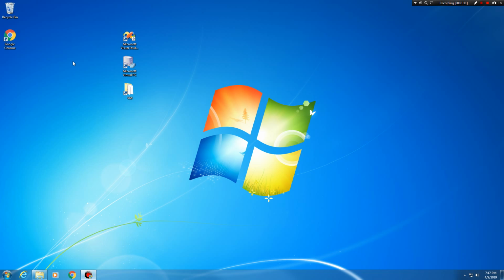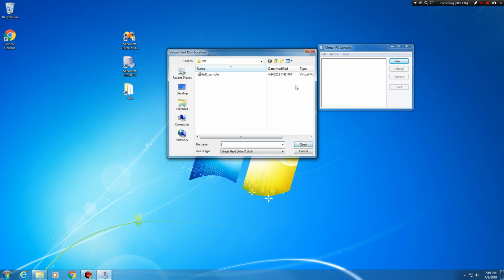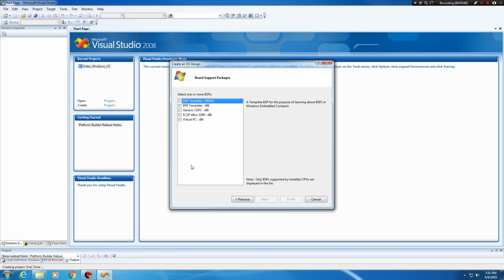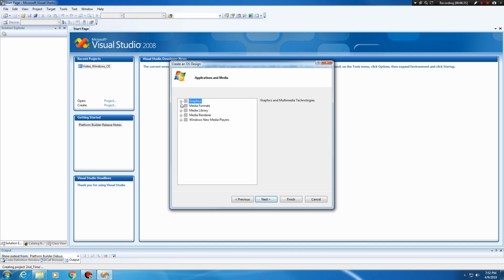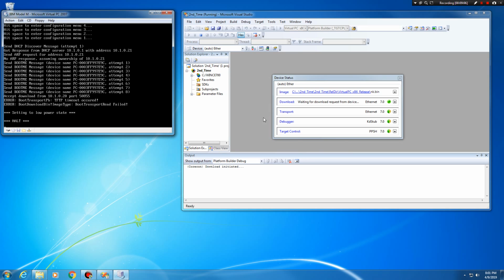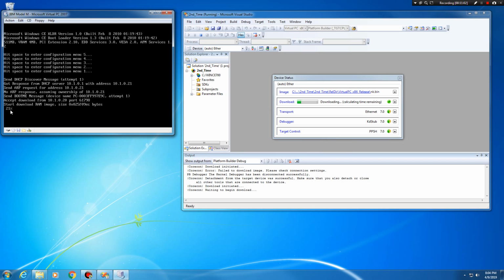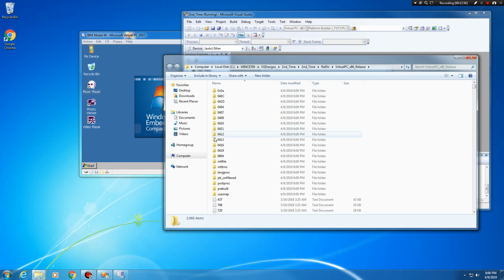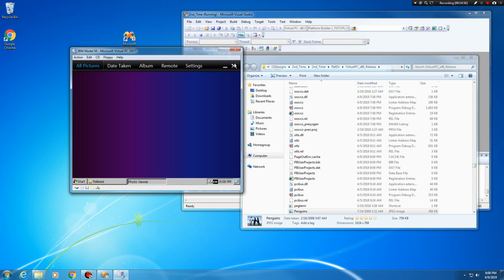How To Build and Emulate Run Windows CE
If you found this video was helpful, you can always tip me!
This is my video tutorial outlining how to build a Windows CE Image using Visual Studio and Platform Builder, as well as how to emulate that image!